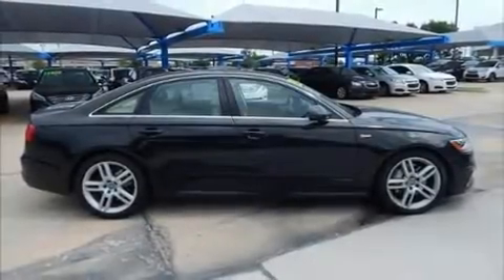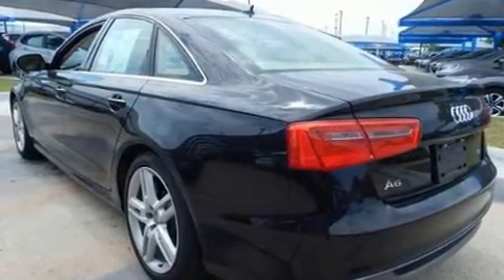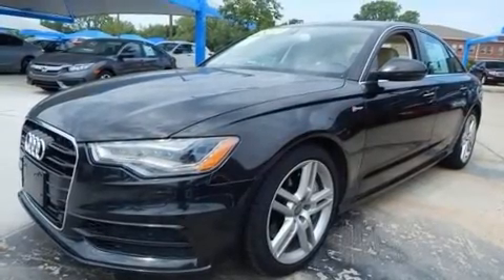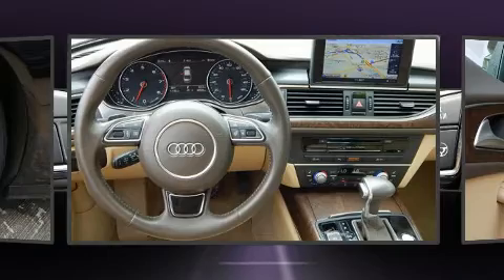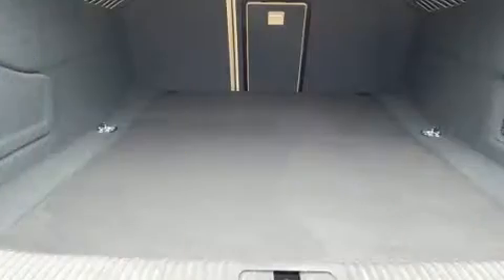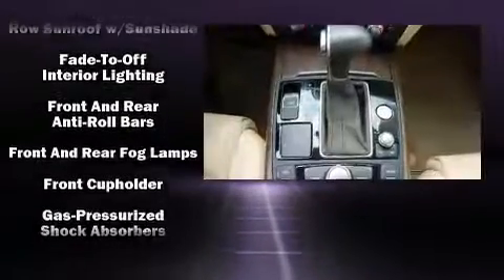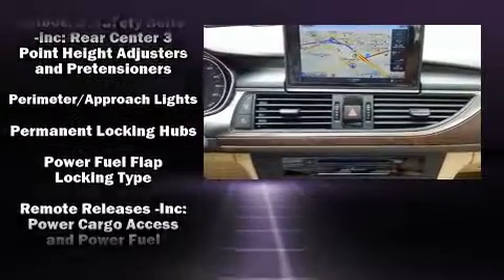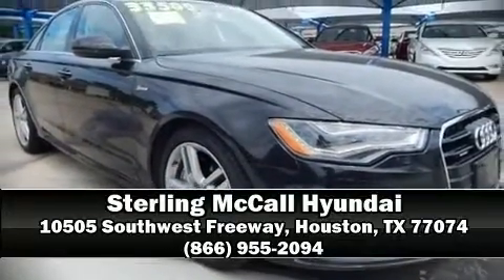2014 Audi A6 3.0T in Houston, TX 77074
The 2014 Audi A6. This 4 door, 5 passenger sedan has not yet reached the 50,000 mile mark! Under the hood you'll find a 6 cylinder engine with more than 300 horsepower, and for added security, dynamic Stability Control supplements the drivetrain. A wealth of standard features means that you no longer have to sacrifice. Like heated seats, leather upholstery, front and rear reading lights, a built-in garage door transmitter, an outside temperature display, front bucket seats, rain sensing wipers, and power seats. With high intensity discharge headlights illuminating your path, you'll always appreciate maximum visibility. For drivers who enjoy the natural environment, a power moon roof allows an infusion of fresh air. Audi ensures the safety and security of its passengers with equipment such as: dual front impact airbags, front side impact airbags, traction control, brake assist, anti-whiplash front head restraints, ignition disabling, and 4 wheel disc brakes with ABS. This car was designed with safety in mind, allowing you to drive with even greater assurance. Our knowledgeable sales staff is available to answer any questions that you might have. They'll work with you to find the right vehicle at a price you can afford. We are here to help you.